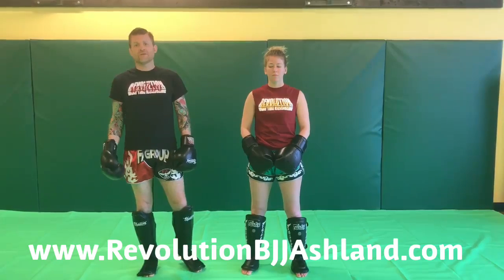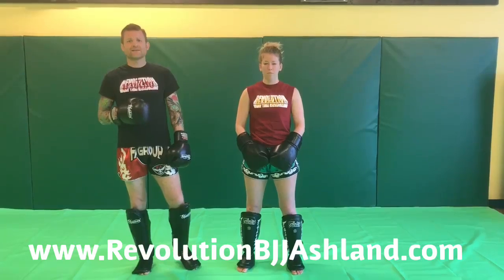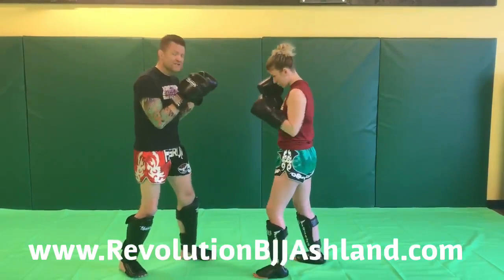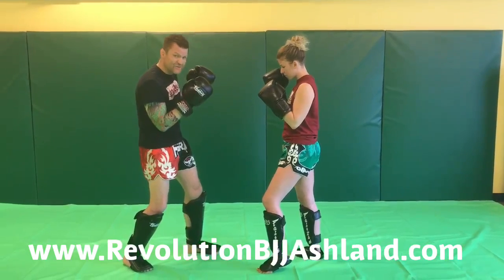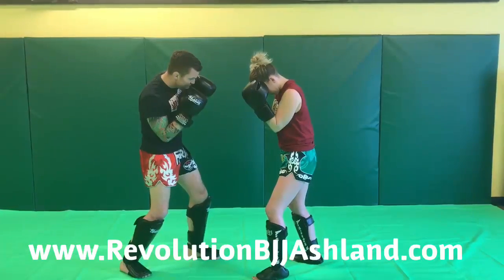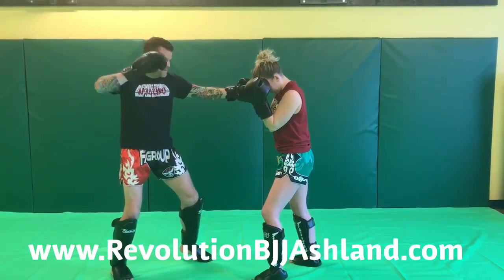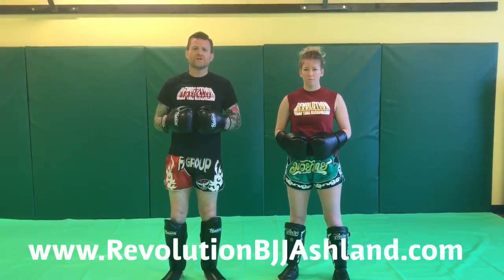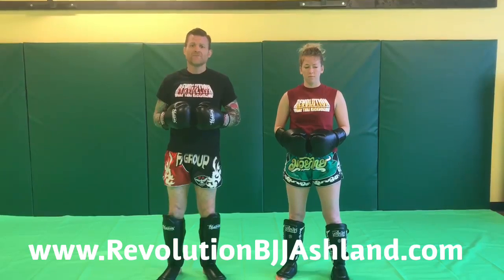Hands Week Rear Uppercut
Gina Middleton and I demonstrating a technique shown in our Level 2 Muay Thai classes. We work weekly themes in Muay Thai. This week was hand techniques.